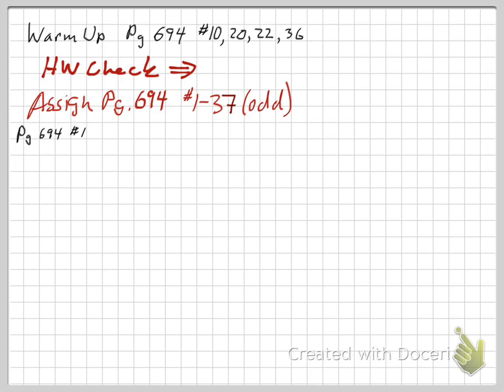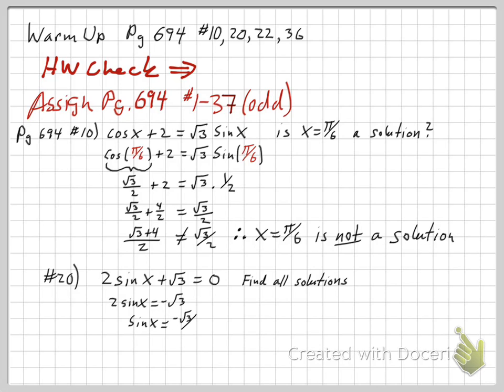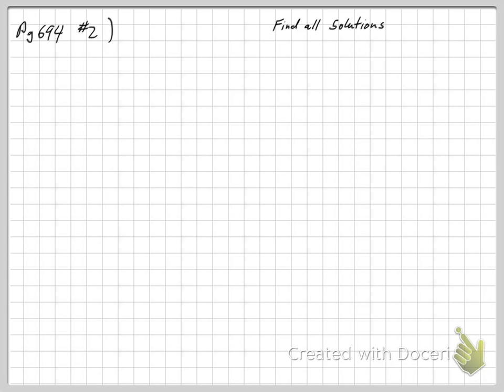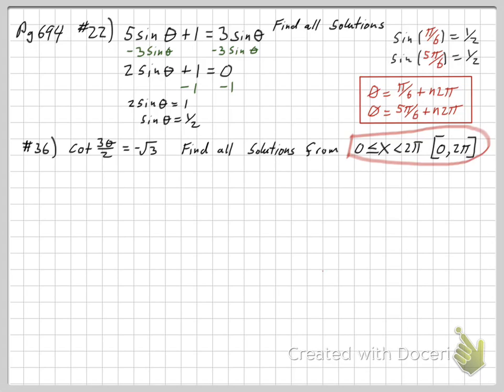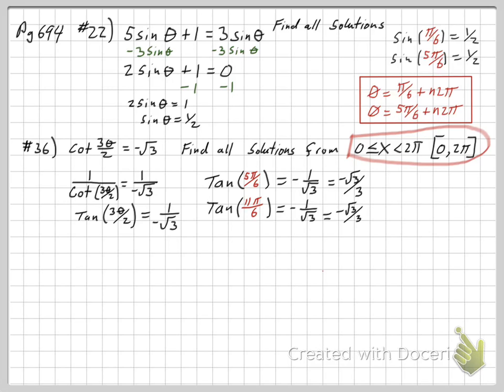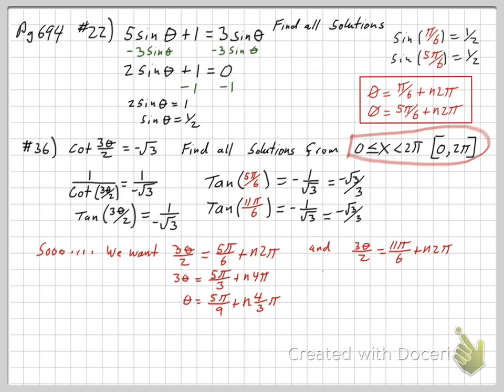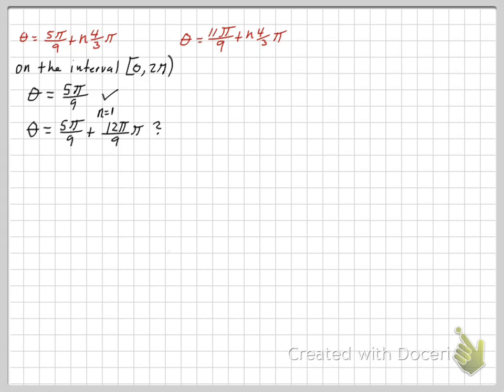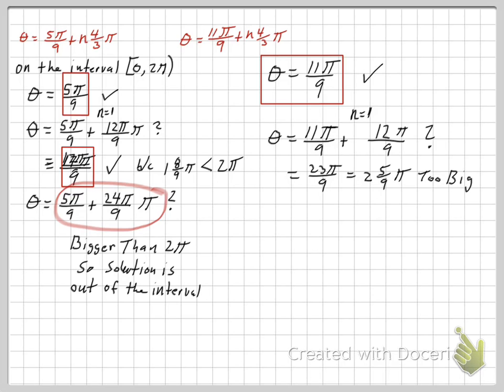6.5 Warm Ups